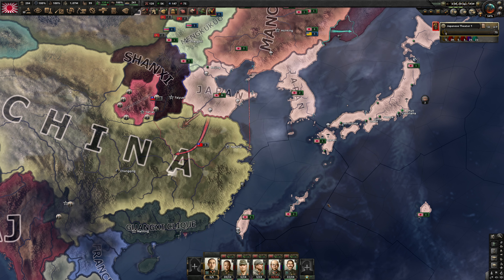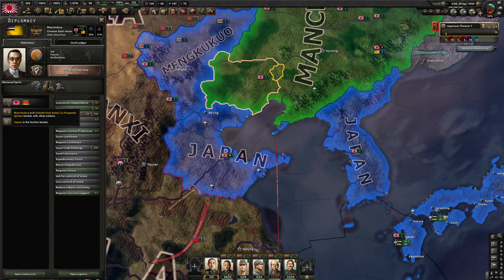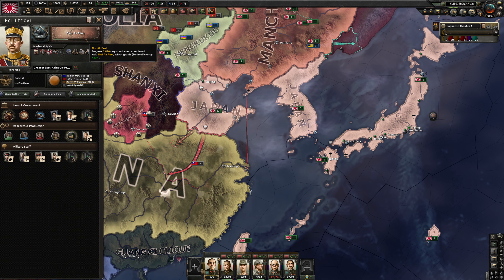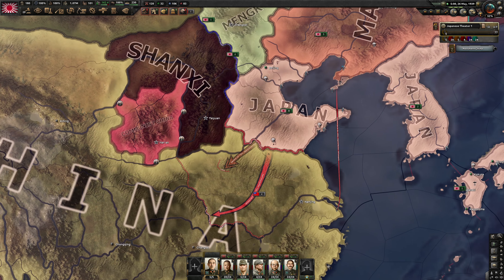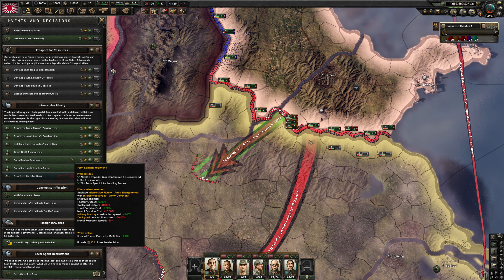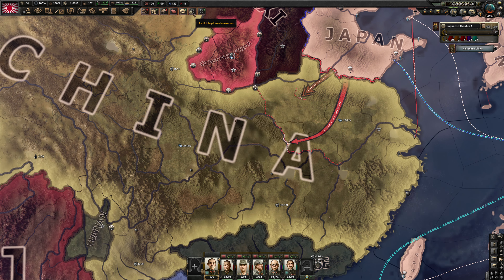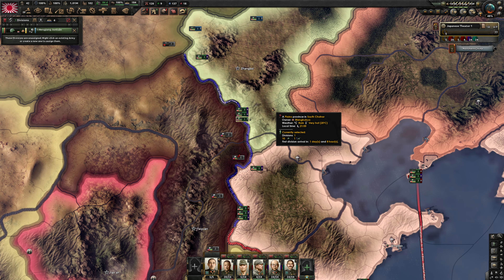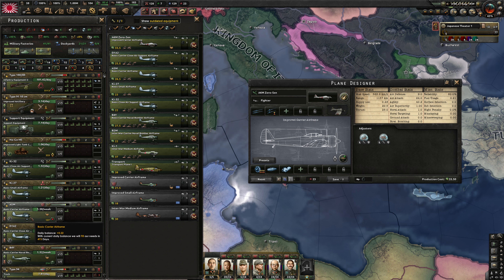HoI 4 | Arms Against Tyranny | Japan | EP11